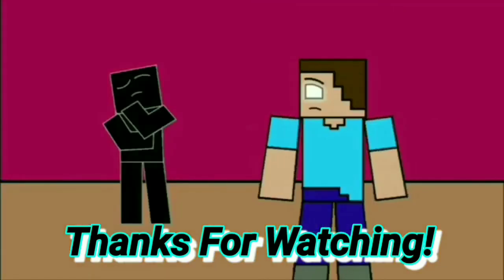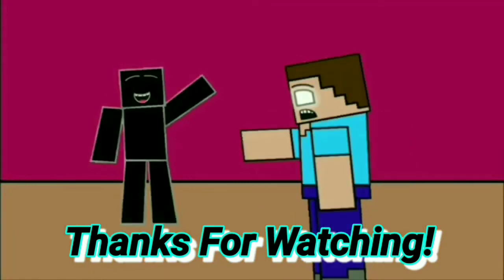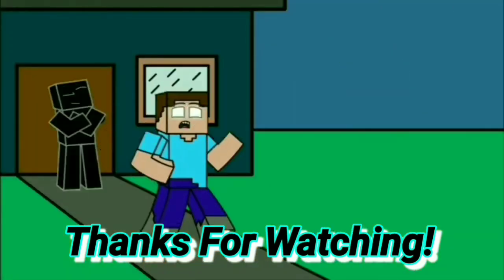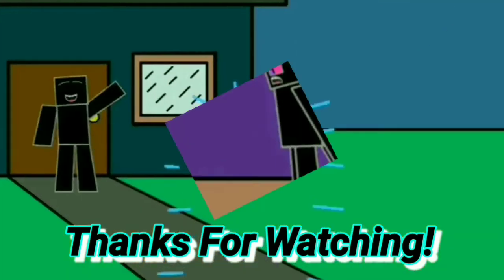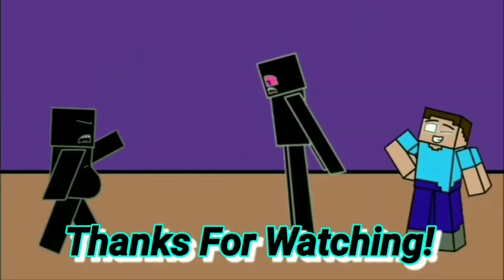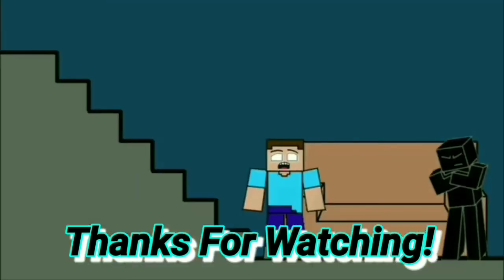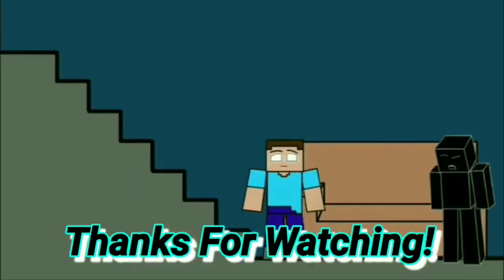Sneak Peak For "Minecraft: NULL Animation Music Video (MMV) #3"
Song - Control
Artist - Halsey
(Normal/Instrumental)

Another video that may be new to you guys, but it's not. there were two other videos that were uploaded in early 2020. And boy did they have a lot of views

These animation clips don't belong to me either